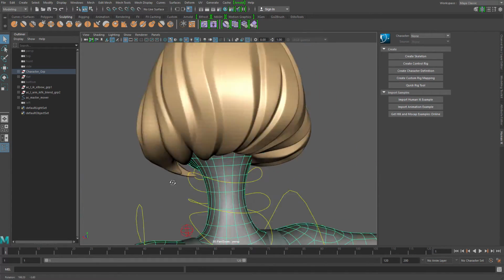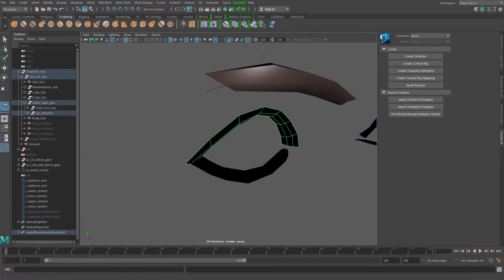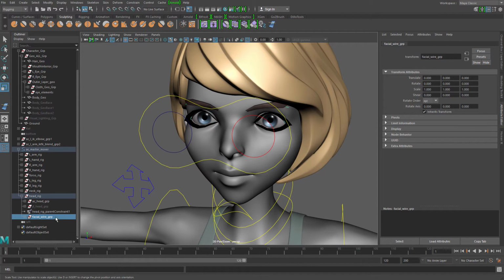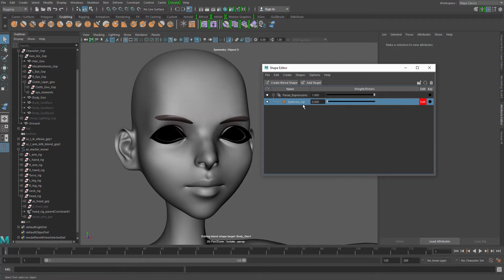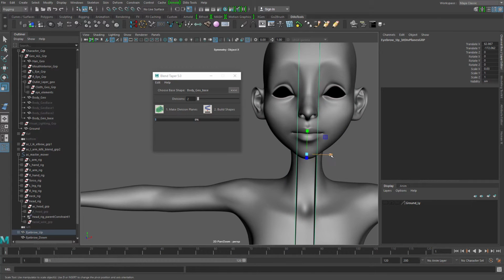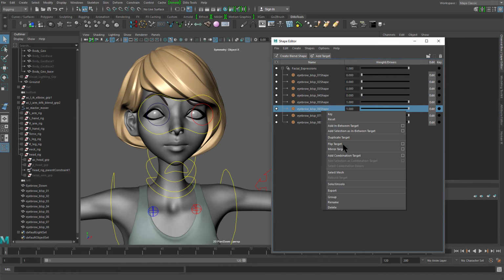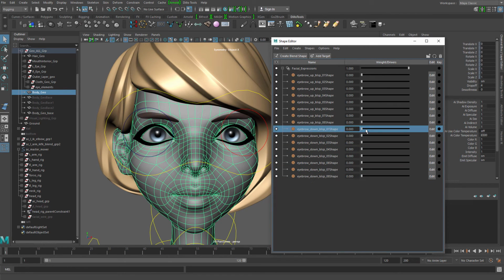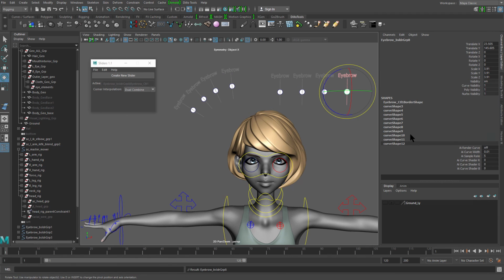09 FacialExpression Eyebrow 01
Video Tutorial for my rigging class at UIW.